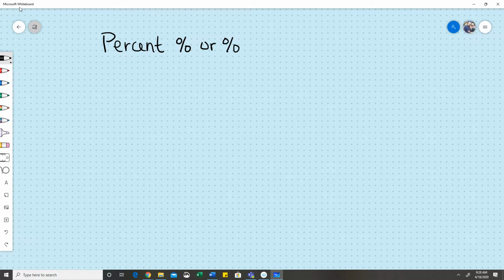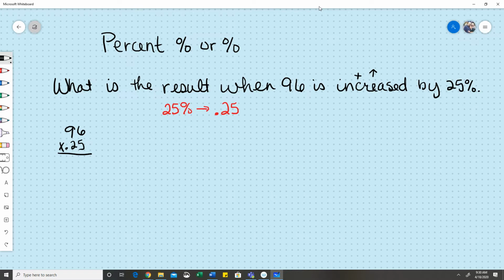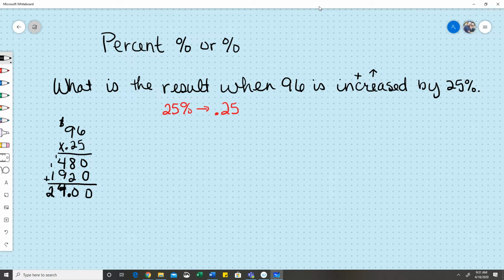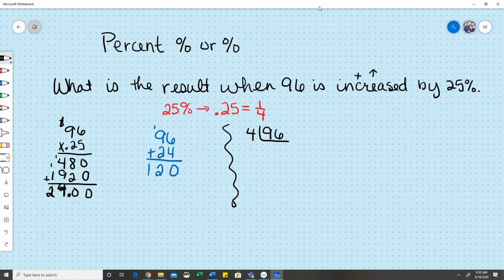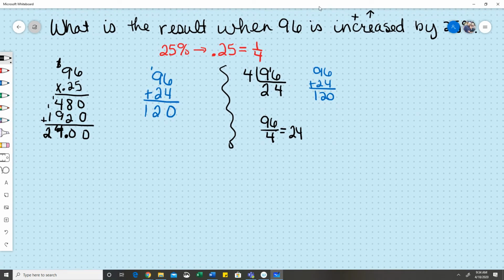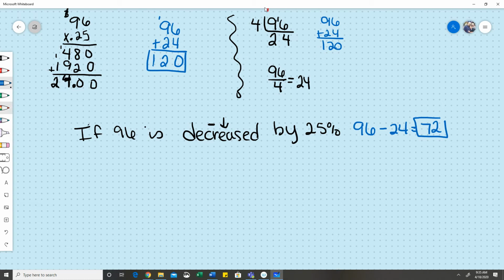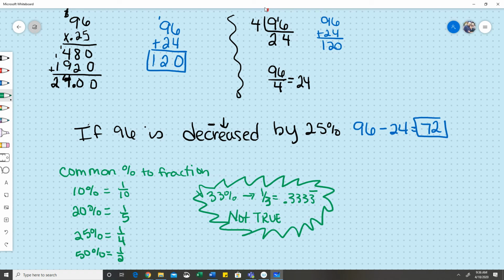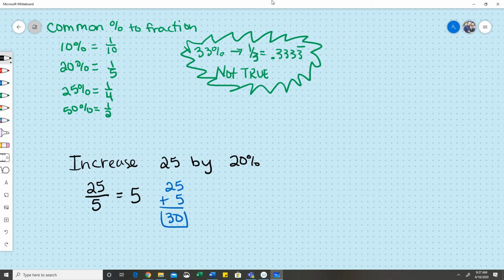Finding a Percent Increase or Decrease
Calculating a percent increase or decrease of a given number.